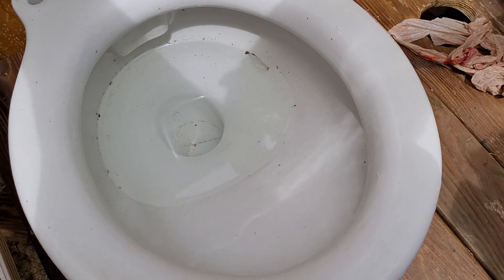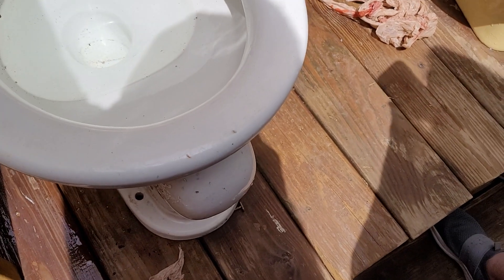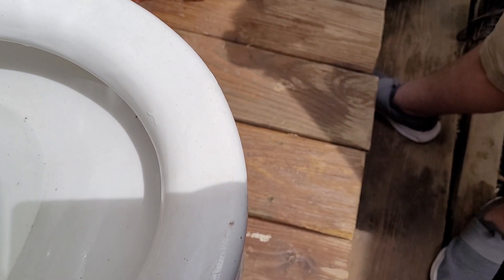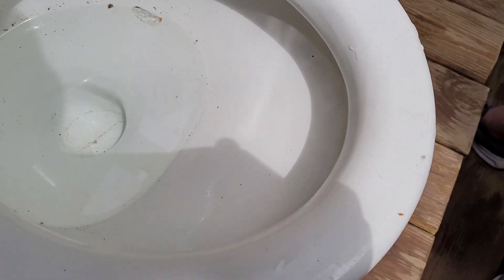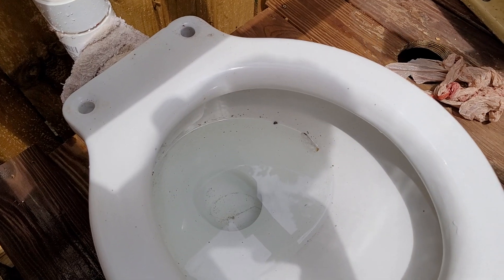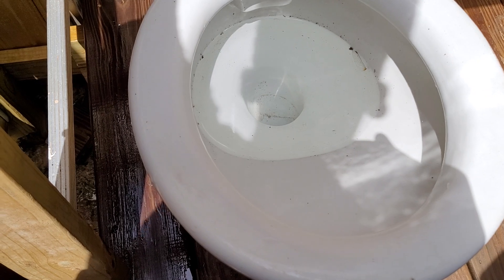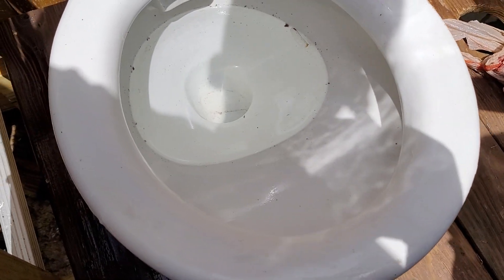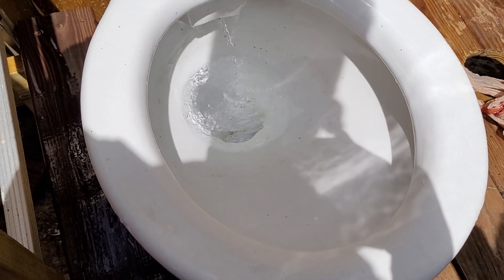1921 "Standard" Ejecto on High Tank!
EPIC! there will be no tests as they have already been done

this is by far one of the oldest toilets I've seen. huge shoutouts to @OCC_Plumbing_and_Restorations and @becplumbing660 for making this possible!